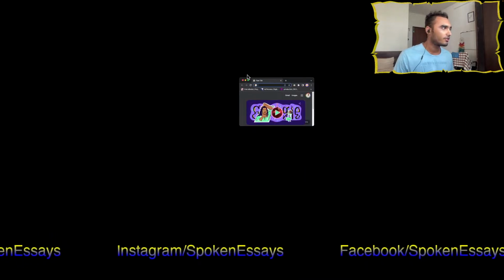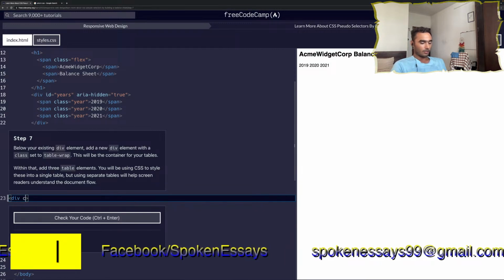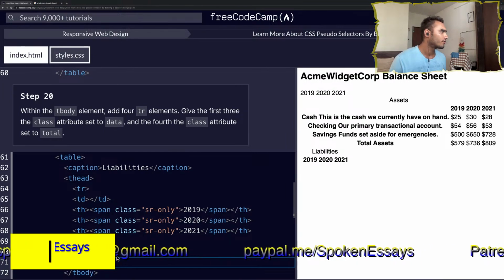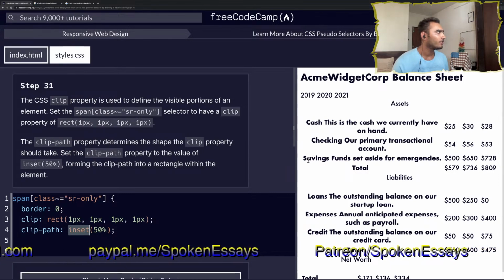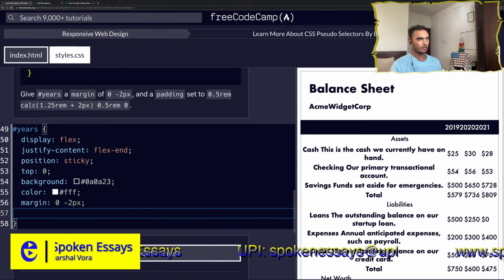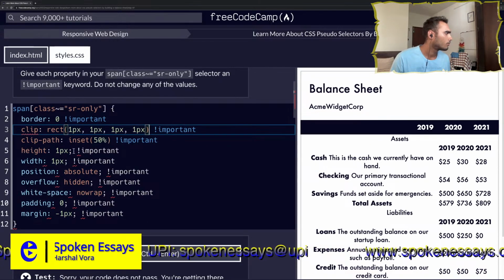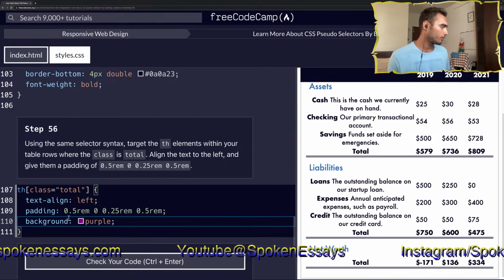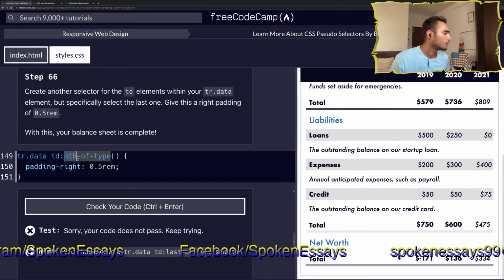Learning HTML and CSS using freeCodeCamp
UPI: spokenessays@upi